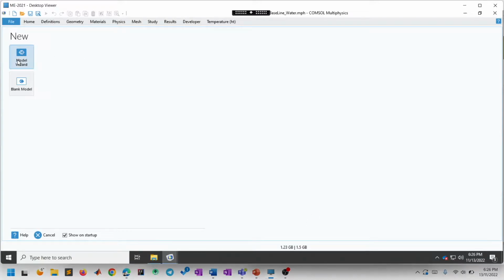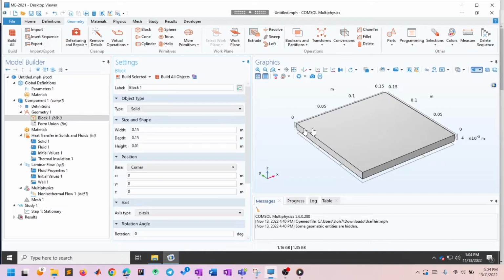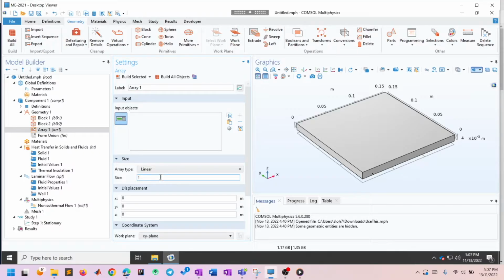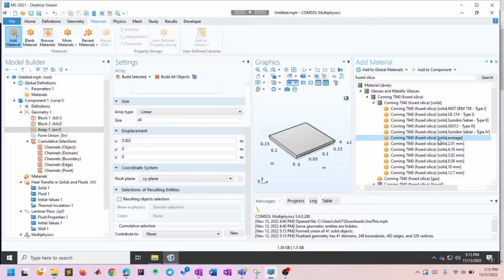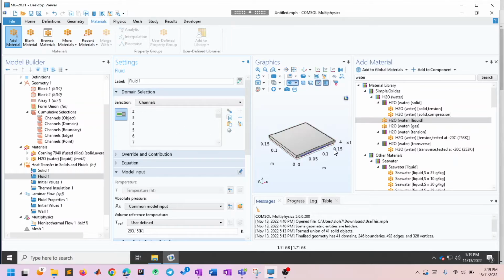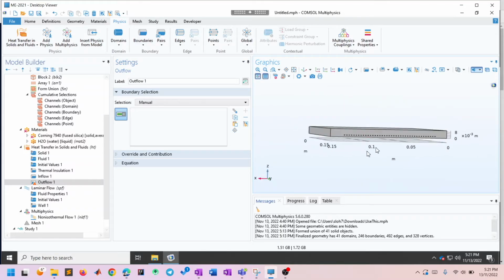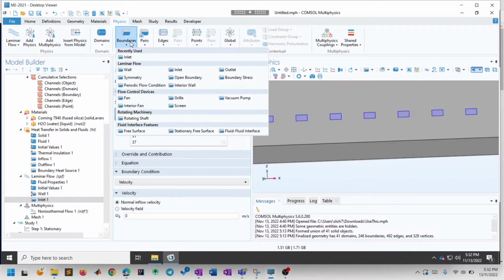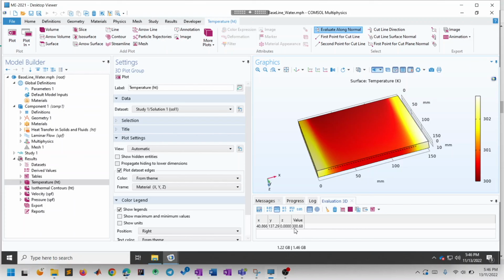Comsol tutorial_ Hydrogen Cooling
Team Adaptable Mechanics:
Sze Hou (Paul) Loh
Kyeonghun Min
Heesu (Heather) Jo
Nelson Jiang
Andrew Tai
Rachel Yun En Goh